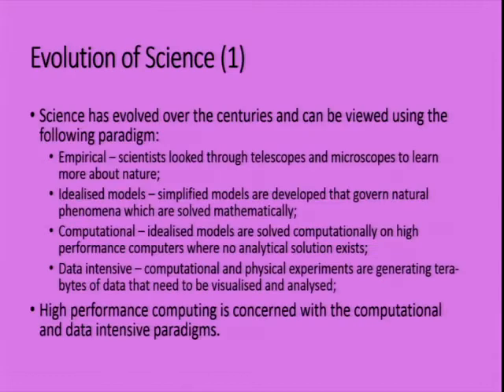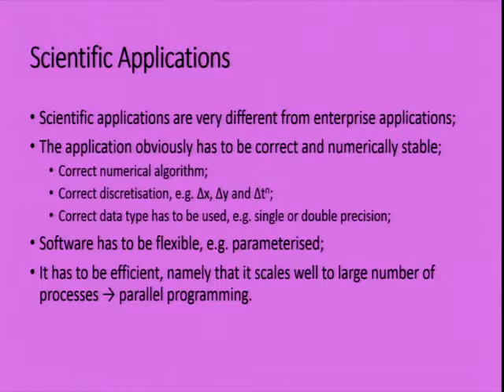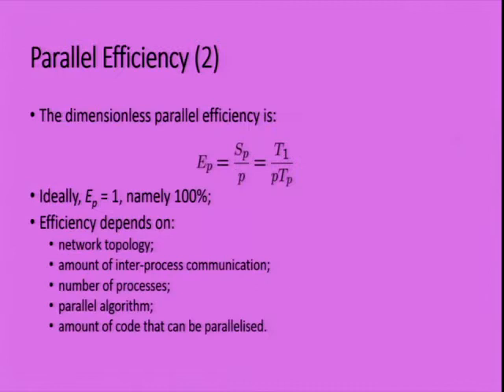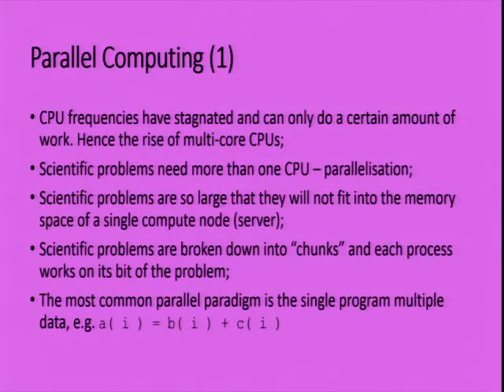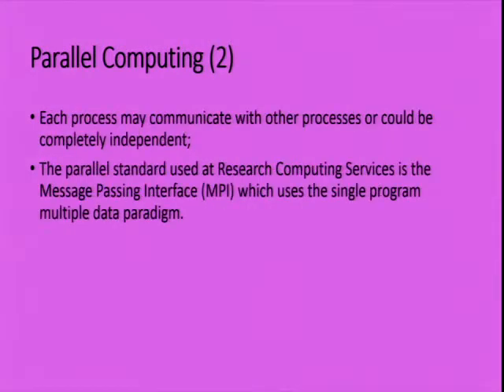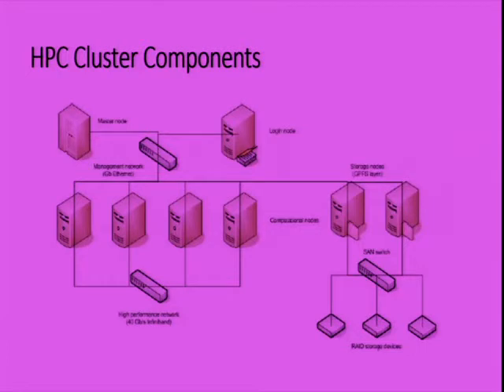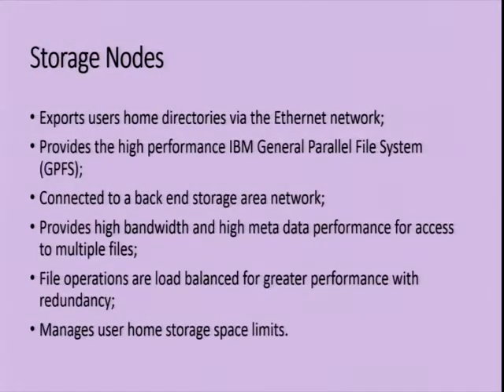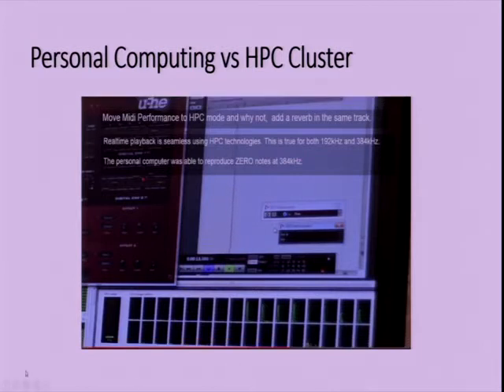SoundSoftware 2014: High Performance Computing for Audio and Music Research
Wadud Miah of QMUL, at the SoundSoftware 2014 Workshop at Queen Mary University of London.